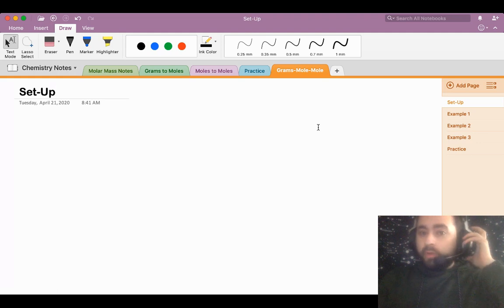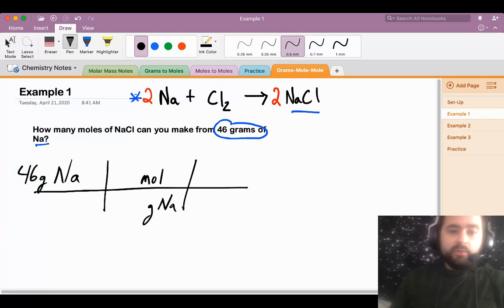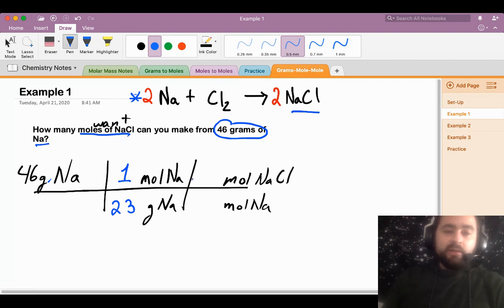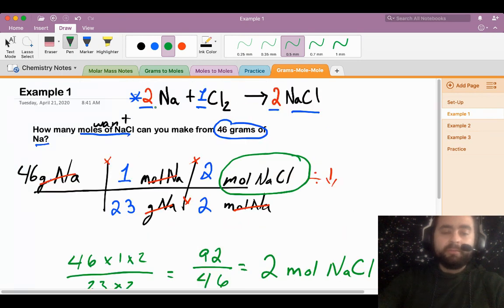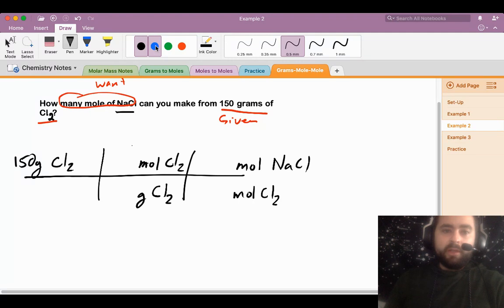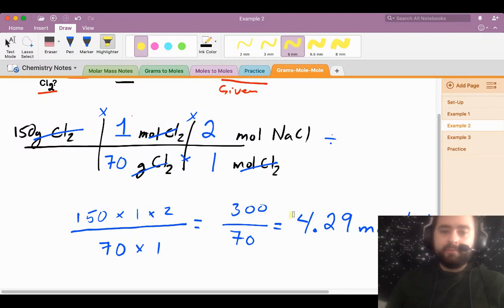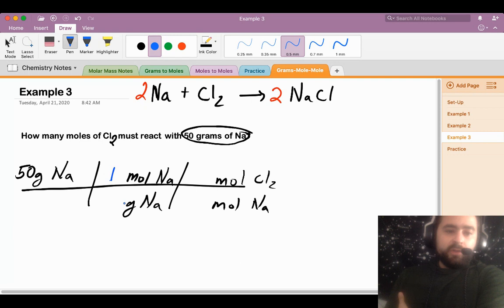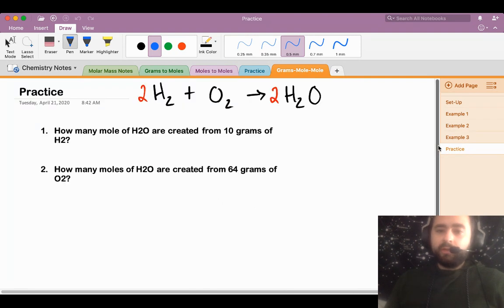Gram-Mole-Mole problems using Dimensional Analysis.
This video goes over how to solve gram-mole-mole problems.